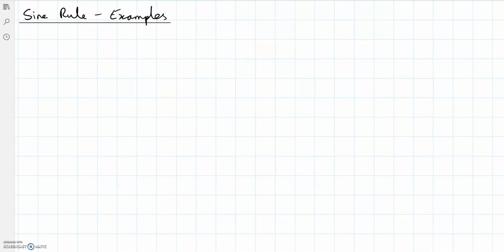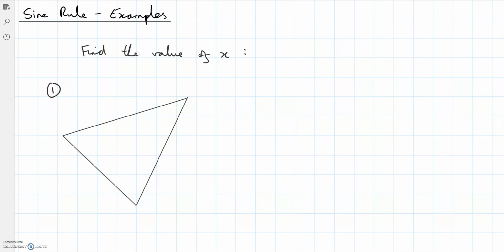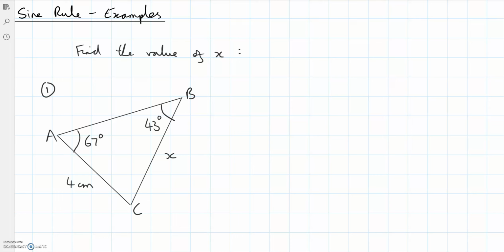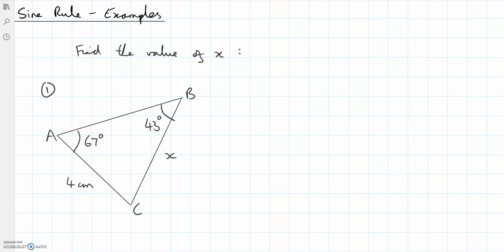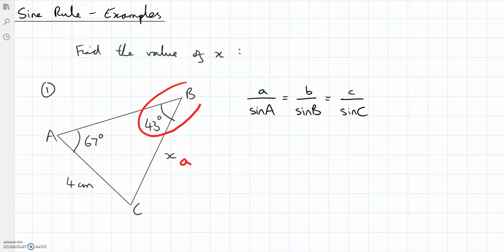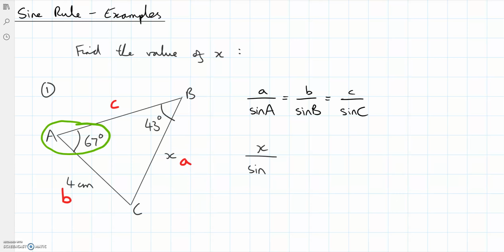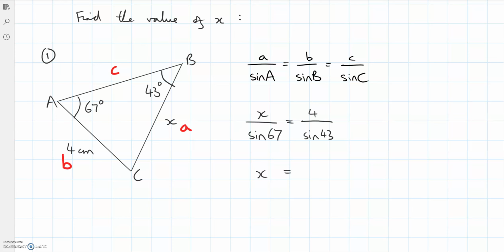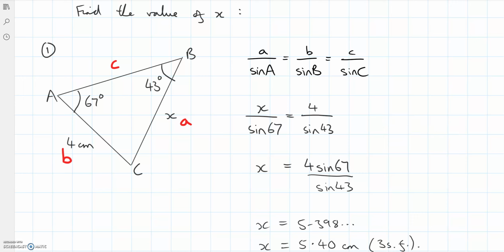Sine Rule Examples 1